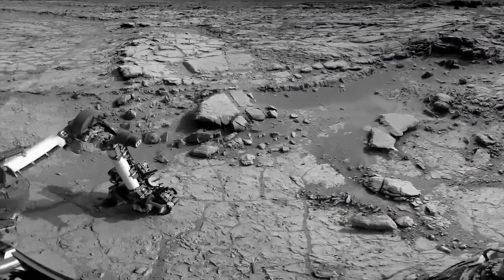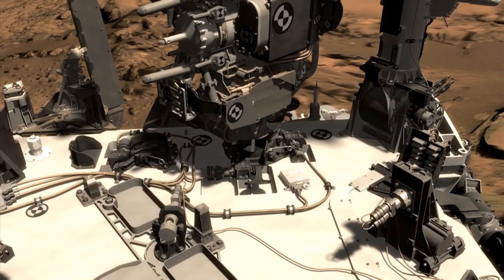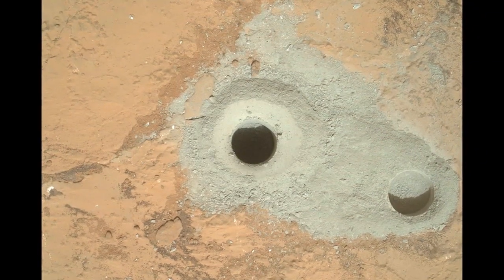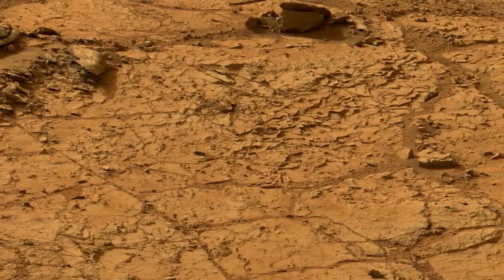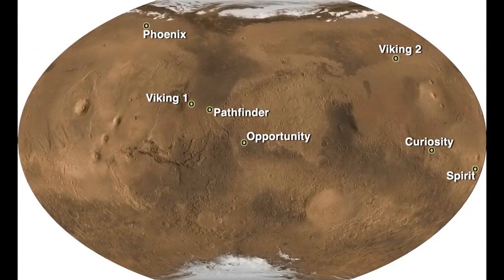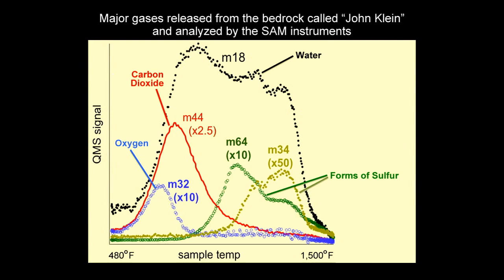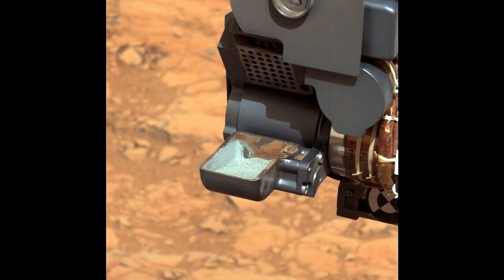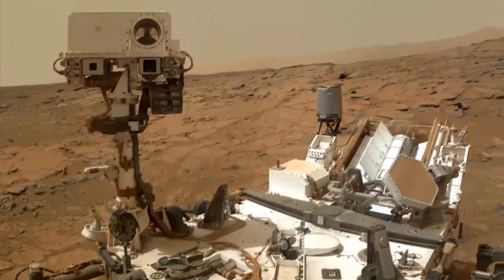NASA Mars Curiosity Rover Report -- March 15, 2013